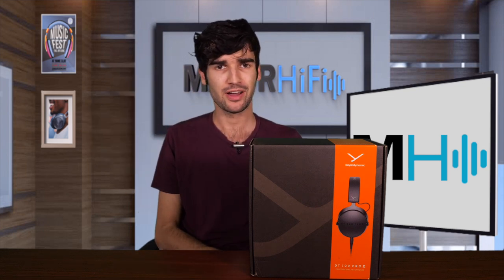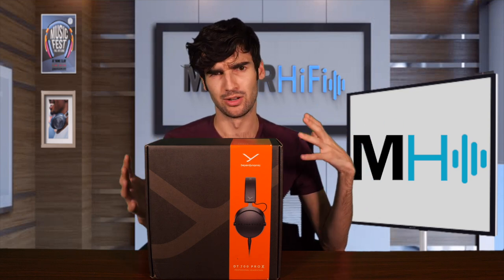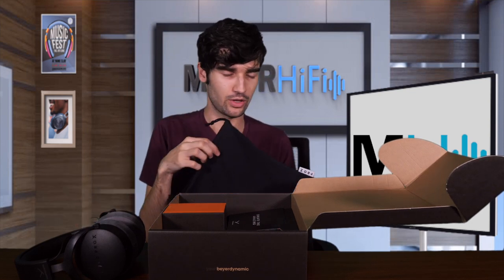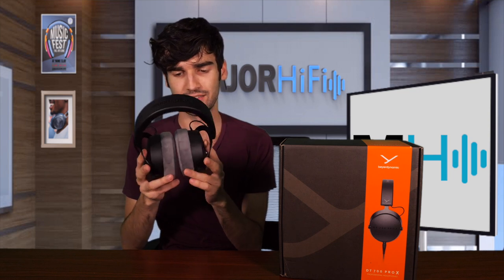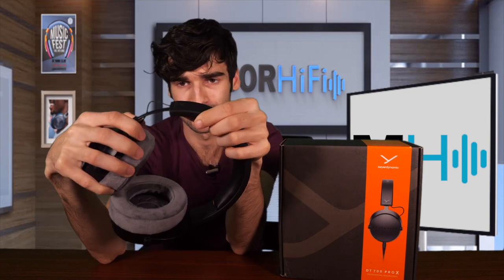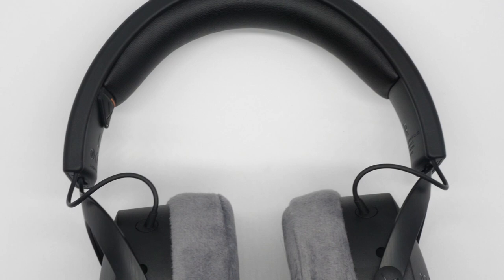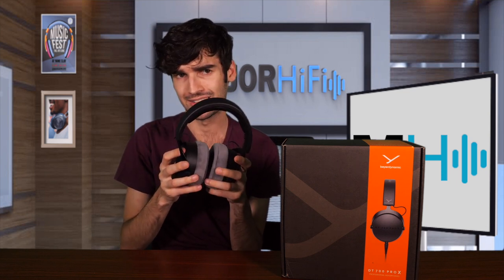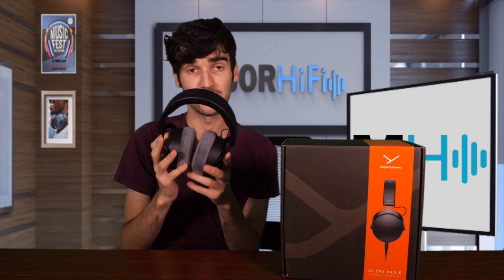Beyerdynamic DT 700 Pro X Review - Closed Back Studio Headphone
Purchase on Amazon